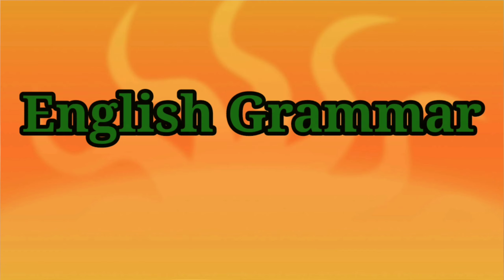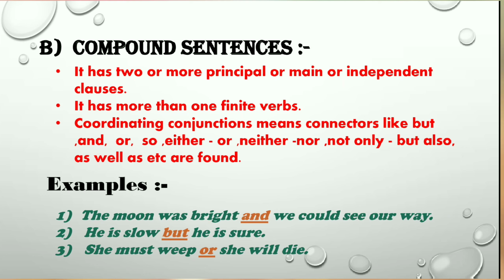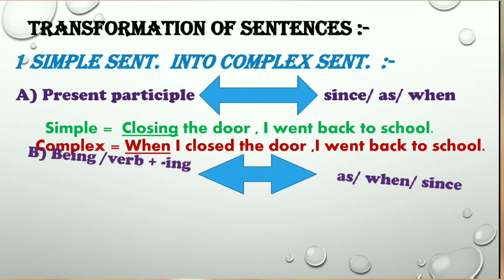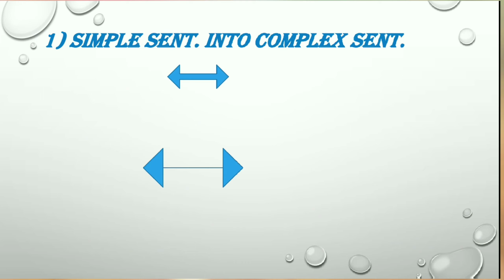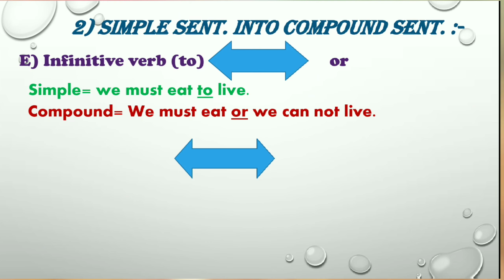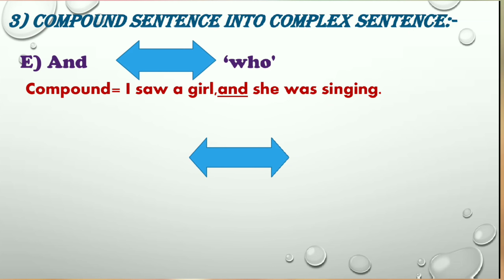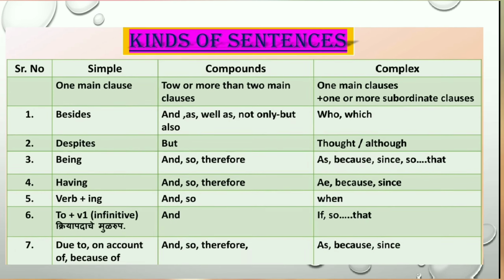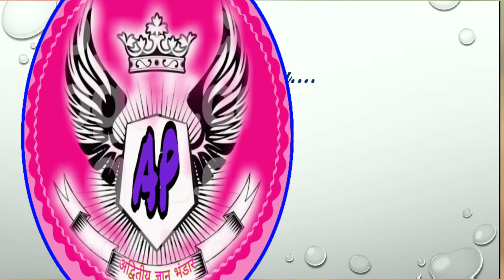Kinds Of Sentences by Ashwini J Salokhe